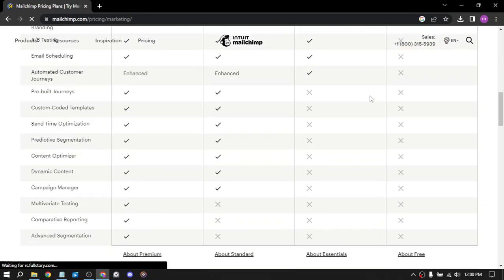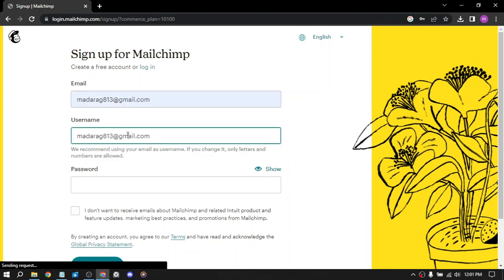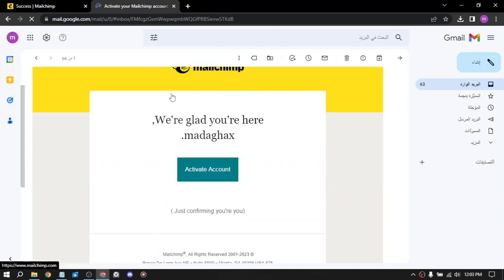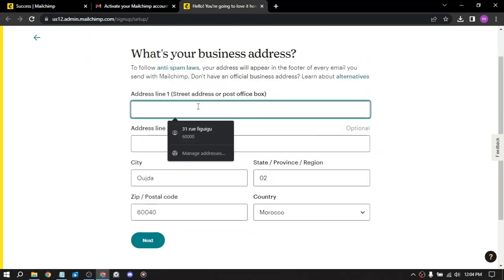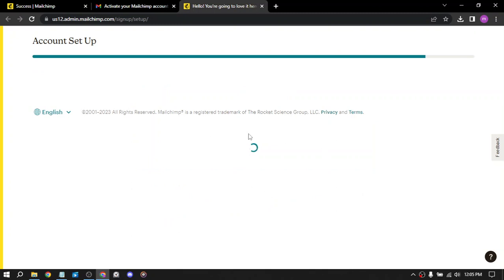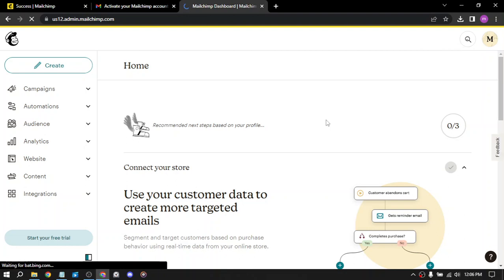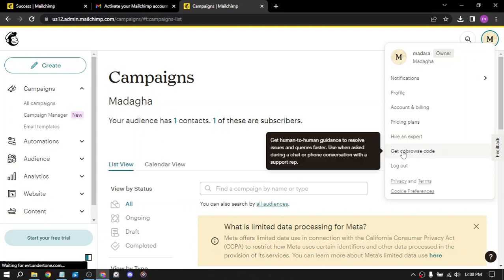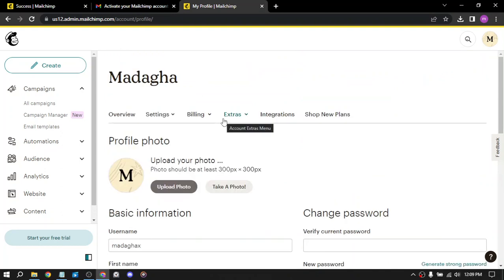How to Make Money with Mailchimp: A Beginner's Guide - Reviews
in this video we discuss :

Want to earn money using Mailchimp? Look no further! This guide will show you how to leverage Mailchimp's powerful email marketing tools to grow your business and boost your income. From building a list to designing high-converting emails, we'll cover everything you need to know to start making money with Mailchimp in 2023. Plus, we'll share tips and tricks from successful Mailchimp users to help you maximize your earnings. Start monetizing your email list today with Mailchimp!